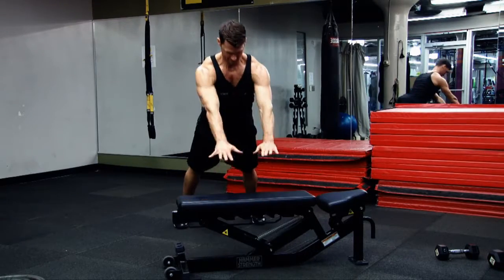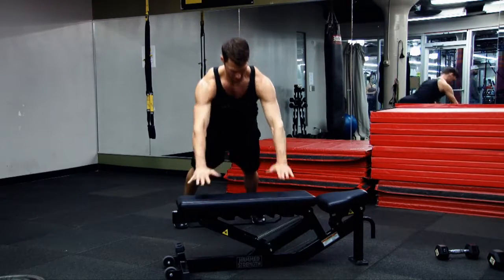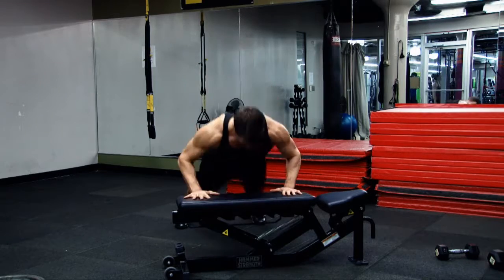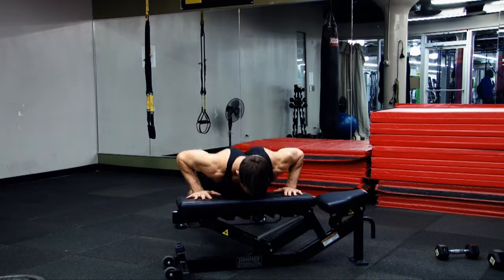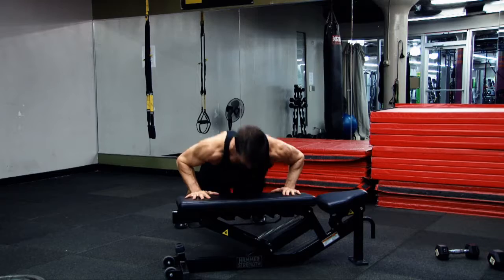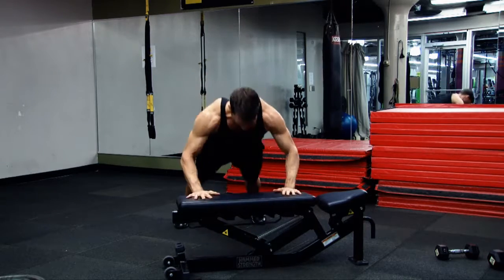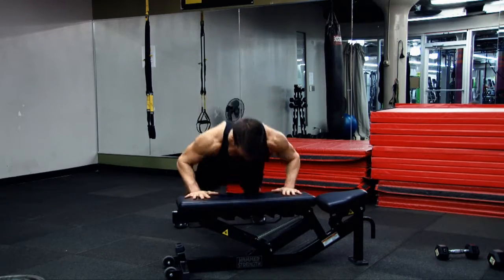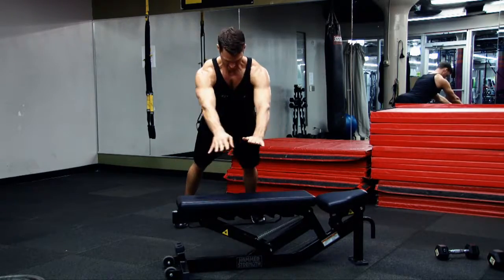Bench Plyo Push up JTF